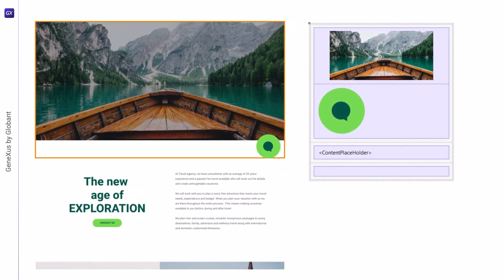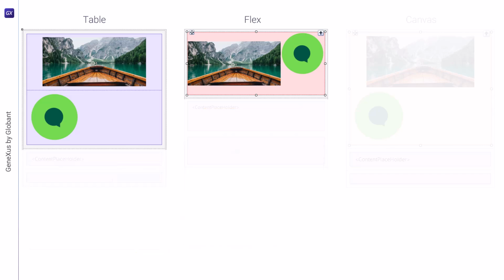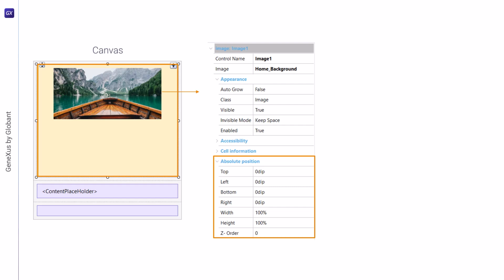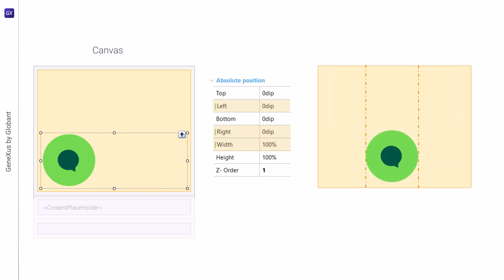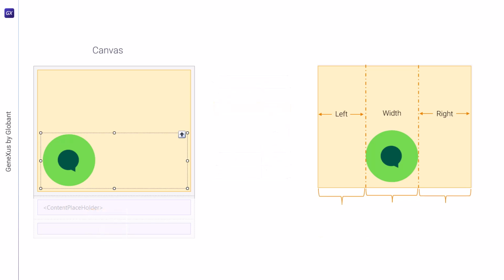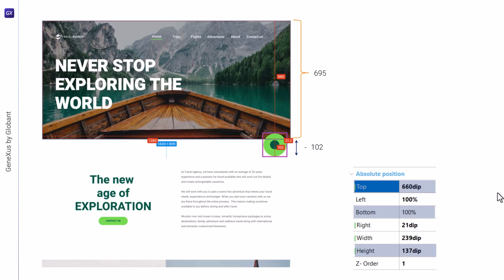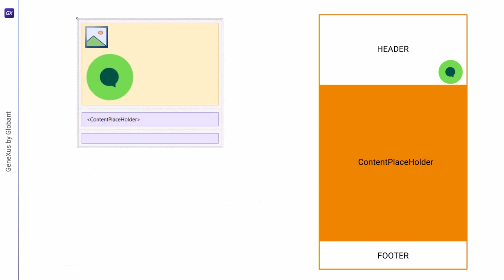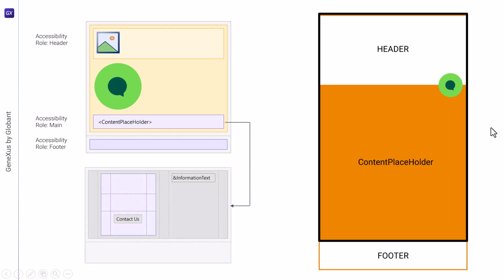Canvas control for the Header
We look at the Canvas container that is used for control overlay and enables absolute positioning in layers. We discuss the main differences with the Table control and the Flex control. Also, we explore possibilities for implementing the Master Panel using this control.